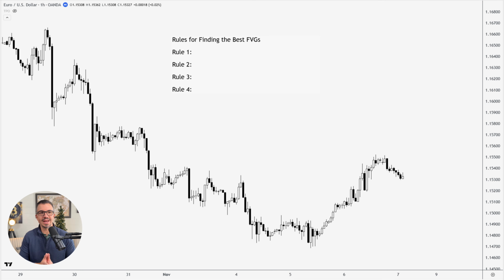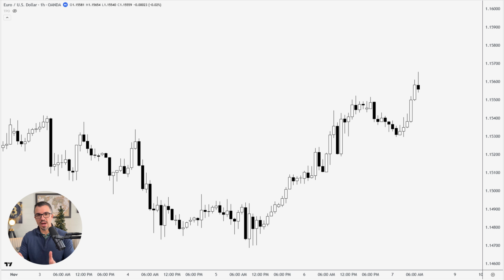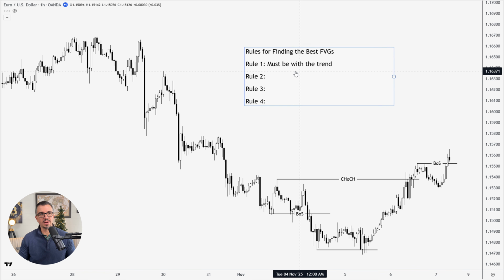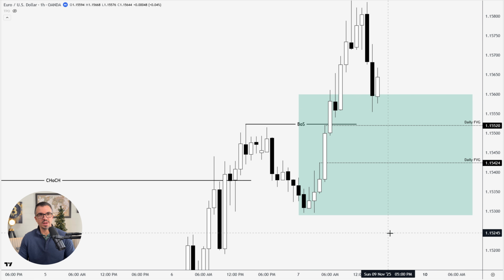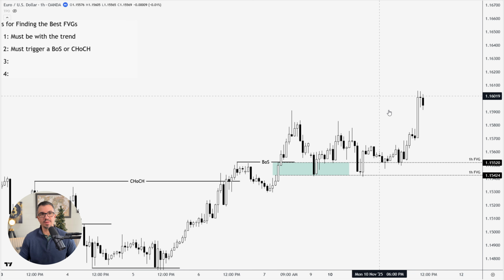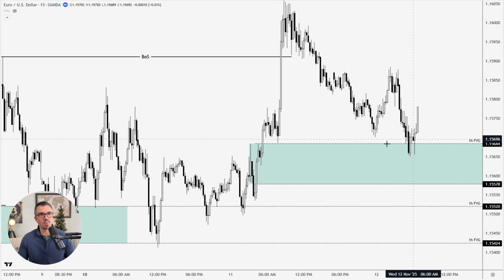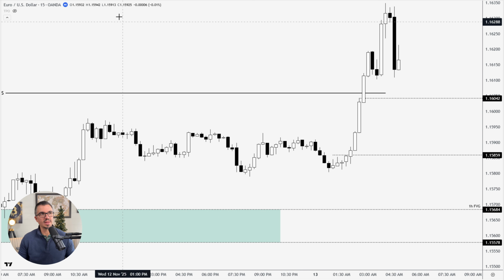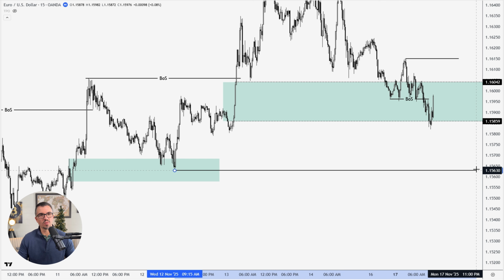Fair Value Gap Secrets I Wish I Knew as a Beginner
Learn how Fair Value Gaps (FVGs) really work and the 4 simple rules to trade the best ones.

Deposit $10k or more with IC Markets using the link above to get lifetime access to my VIP Discord group and complete SMC course!

If you struggle with knowing which fair value gaps to trade and which ones to ignore, this video is going to help you make sense of it once and for all.

I’m breaking down what FVGs really are, why they form, why markets revisit them, and the four simple rules that separate the pros from everyone else.

Whether you trade forex, indices, or crypto, this will give you a clean framework to spot high-probability FVG setups using market structure, premium/discount, and BOS/CHoCH.

WHAT YOU'LL LEARN:

- What a Fair Value Gap (FVG) actually is
- Why FVGs form and why markets revisit them
- Imbalance vs inefficiency (cause and effect)
- How to combine FVGs with BOS/CHoCH
- The 4 rules for high-probability FVG trading
- Using FVGs for both entries and targets
- Multi-timeframe FVG analysis
- Real chart examples (EURUSD)

CHAPTERS

00:00 Intro + What You’ll Learn
00:31 What is a Fair Value Gap?
4:11 Why Markets Revisit FVGs
5:42 Determine Directional Bias
7:45 First Rule
8:25 Second Rule
9:56 Third Rule
17:08 Fourth Rule
18:07 EURUSD FVG Examples
27:48 Low Time Frame Entry Model
29:45 Watch for Visual Cues
32:03 What's Next?